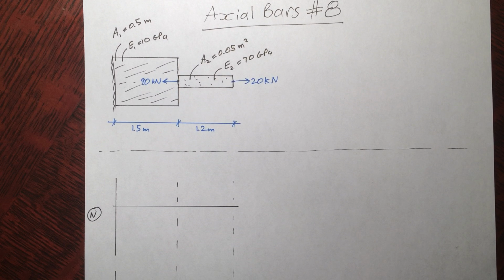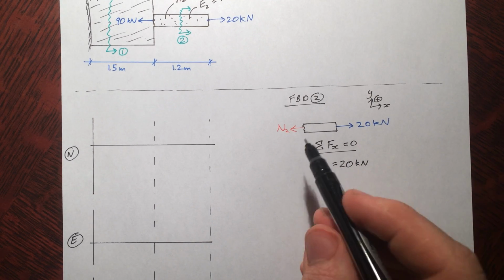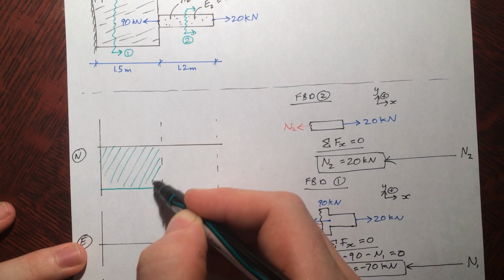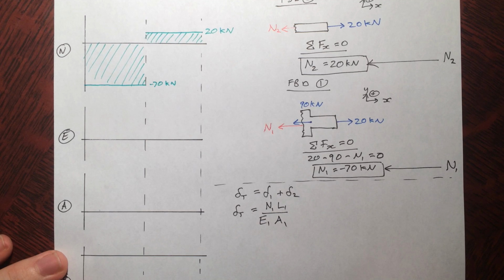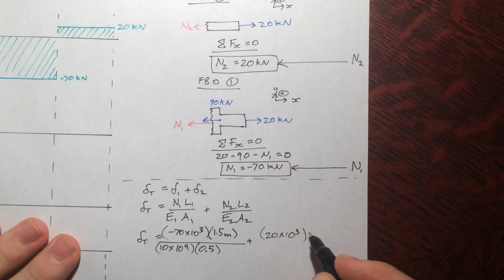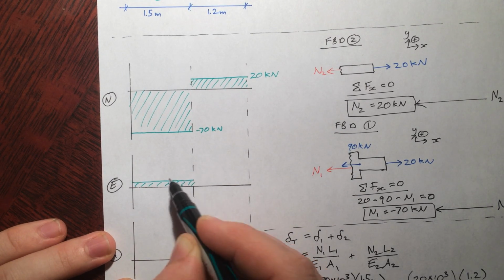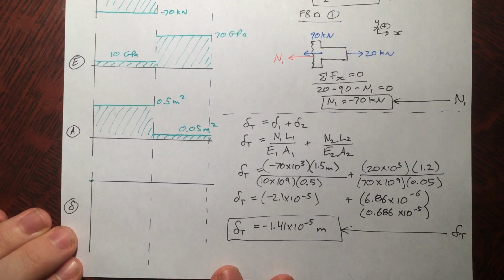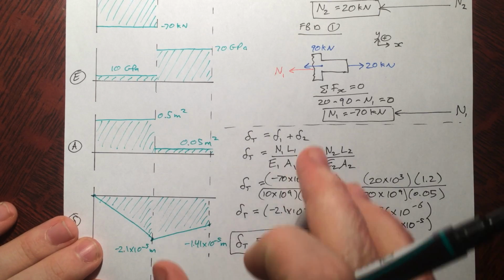Axial Bars - 8 - Combination Example #1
Discrete Force + Area Changes, Total Elongation.